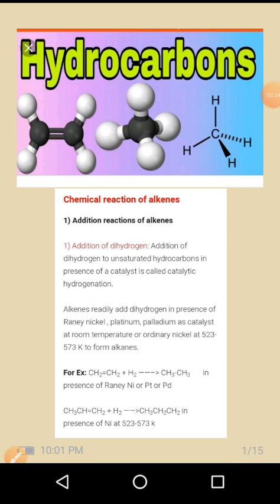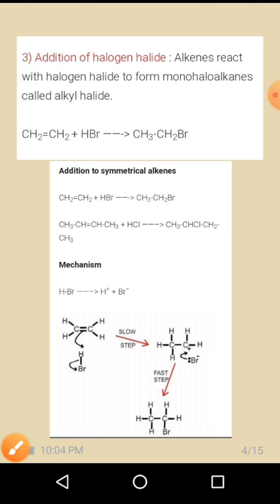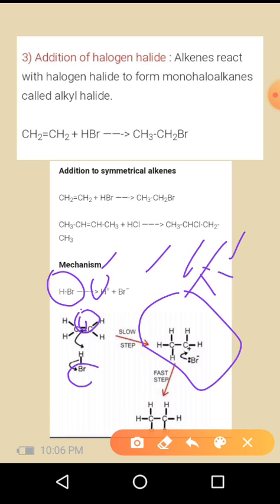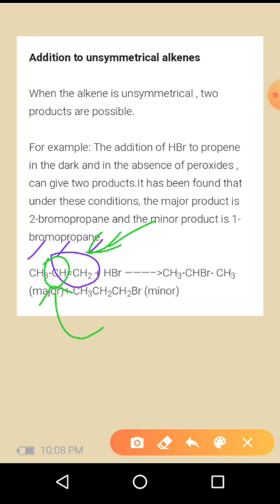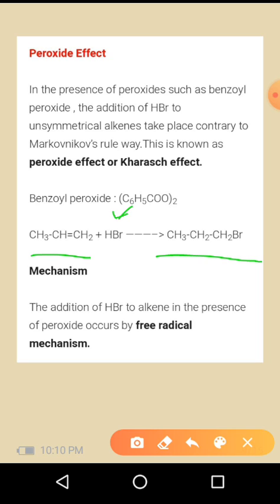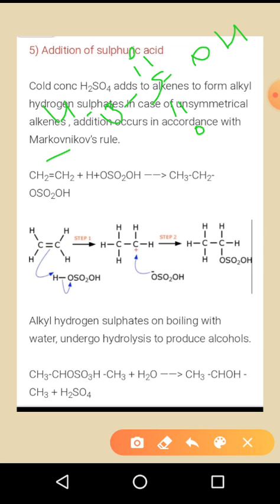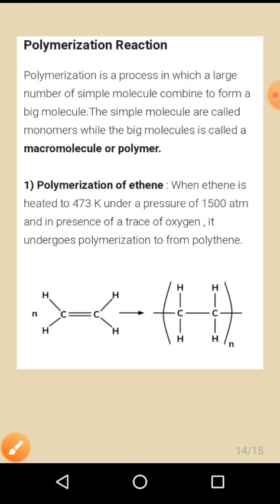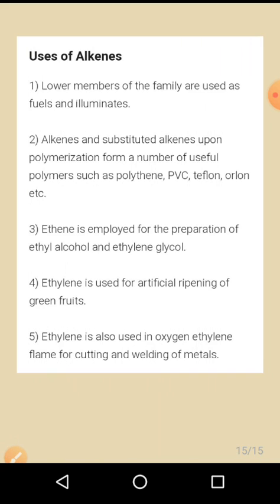Hydrocarbons part-4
First Pu chemistry